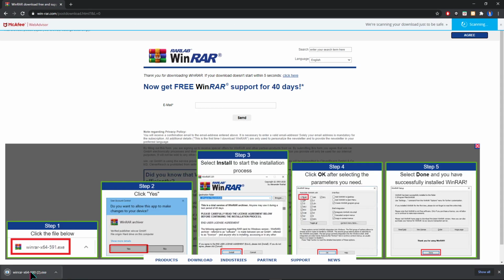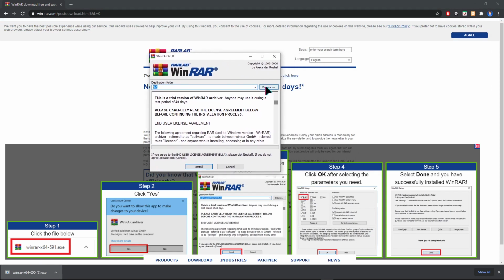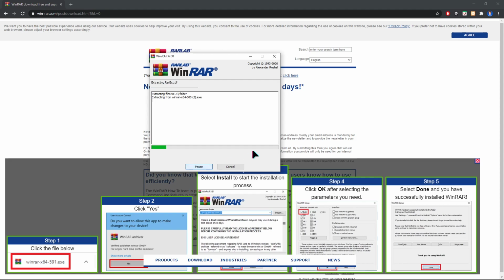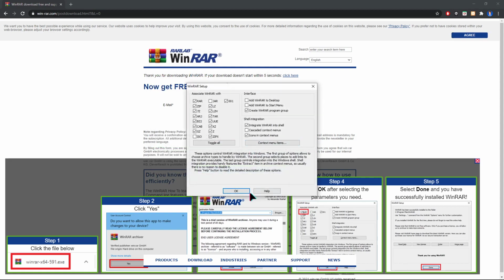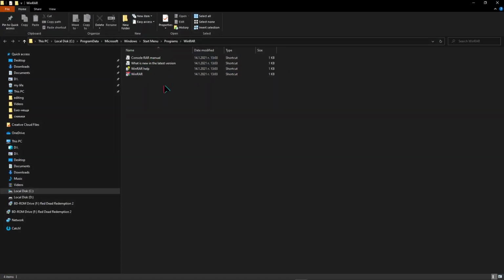How To Install WinRAR On Windows 10 ✅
In this video you will learn how to install winrar on windows 10!